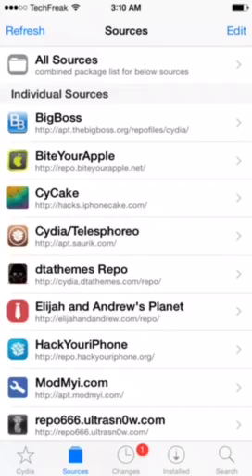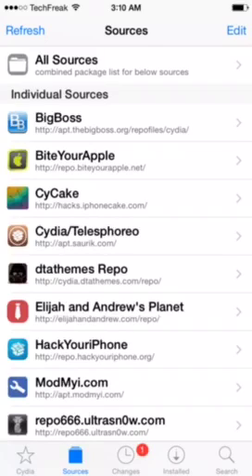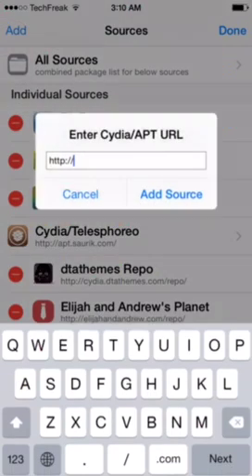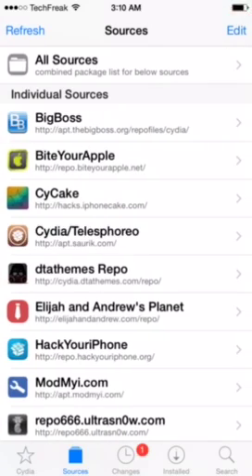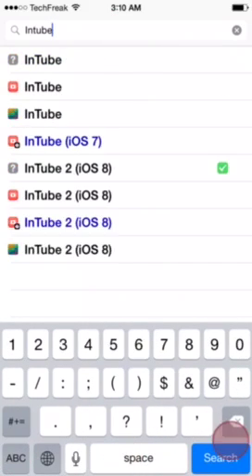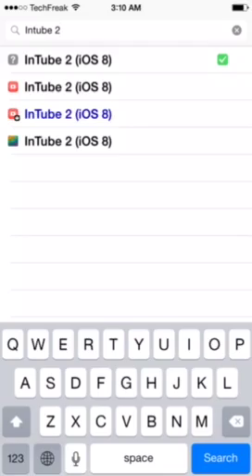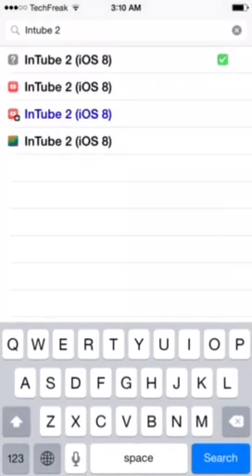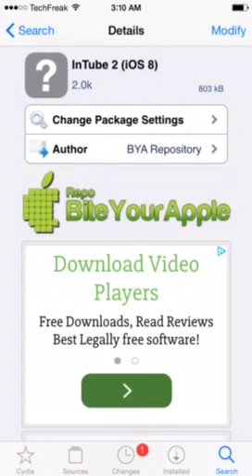How To Get InTube 2 For Free On iOS 8 (Cydia)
Here is a tutorial on how to get InTube 2 and download YouTube Videos with a Cydia Tweak for free on iOS 8

Repo.biteyourapple.net